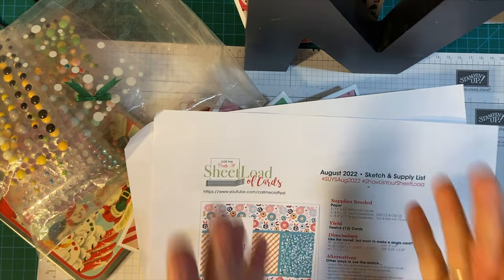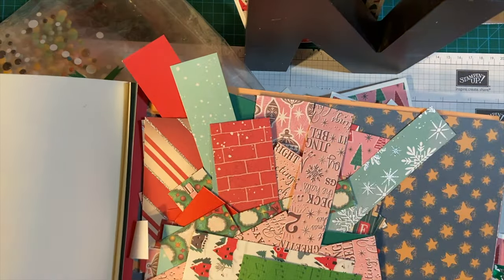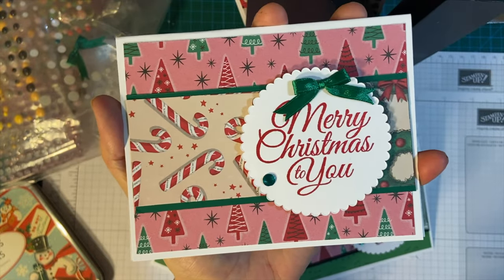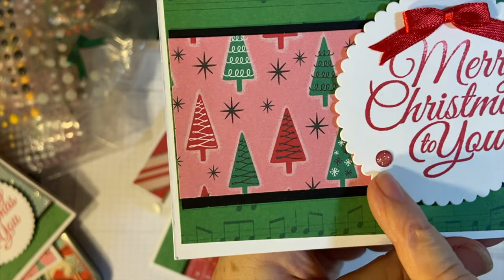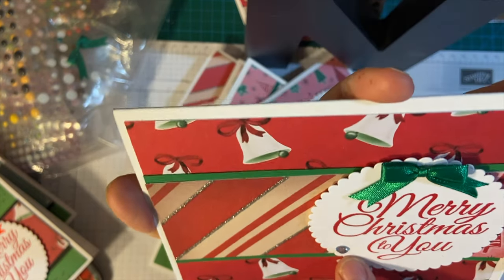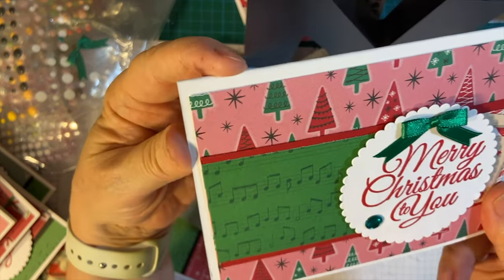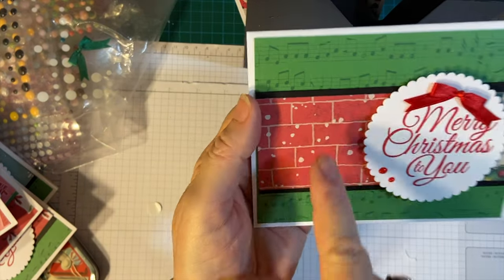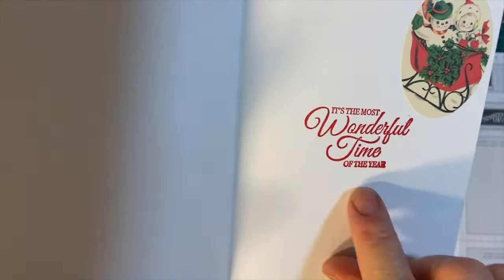Classic Vintage Christmas Cards using the Aug 2022 Sheetload Sketch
Amazon
Enamel Dots
Vintage Christmas Stickers (not the same but close)